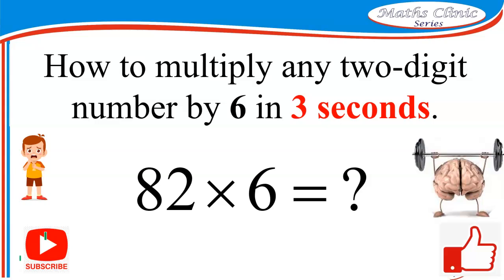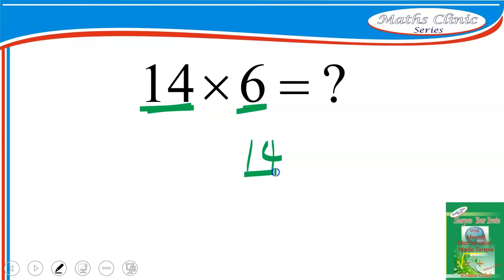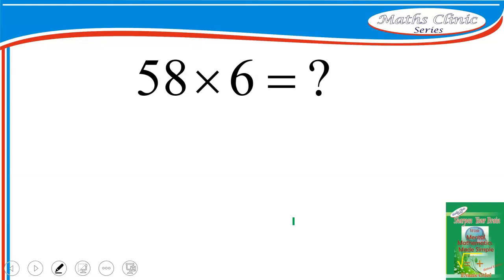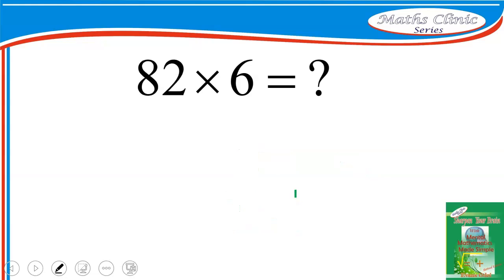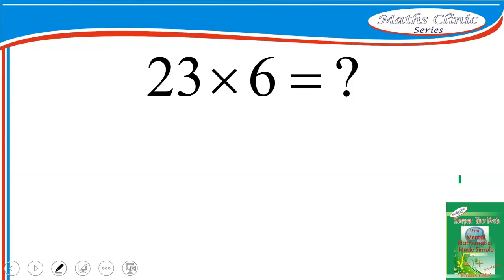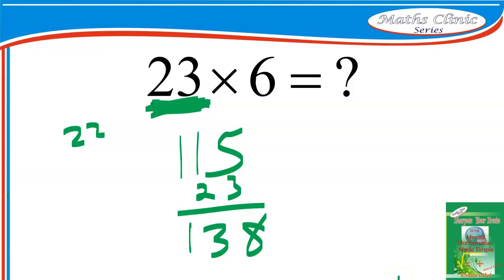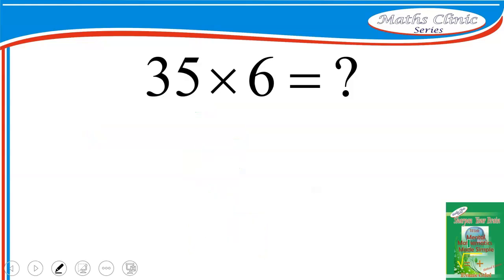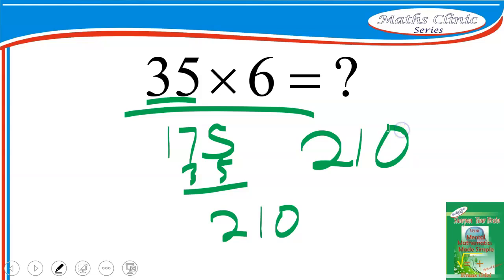How to multiply any number by 6 mentally without using calculator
This is maths clinic multimedia series. In this video we are going to learn how to quickly multiply any number by 6 without using calculator. This is a trick in multiplication. The target is to help you exercise your brain every day.